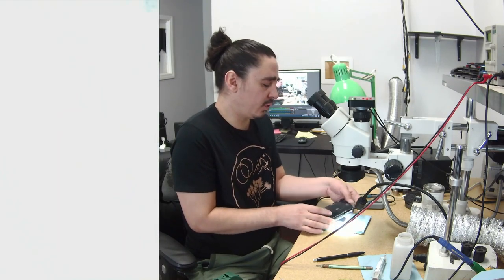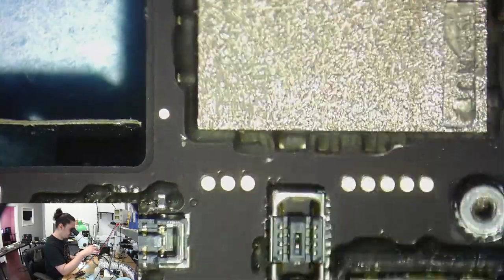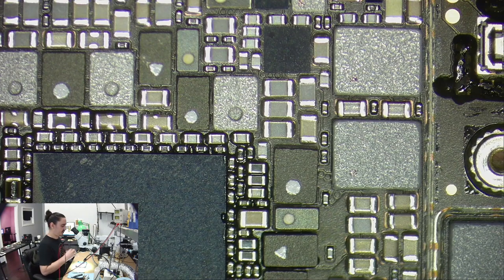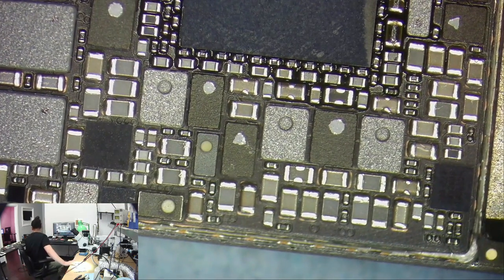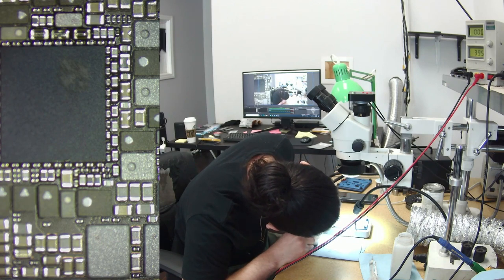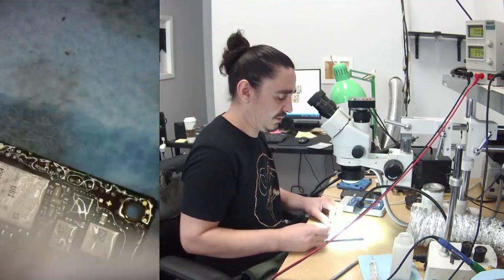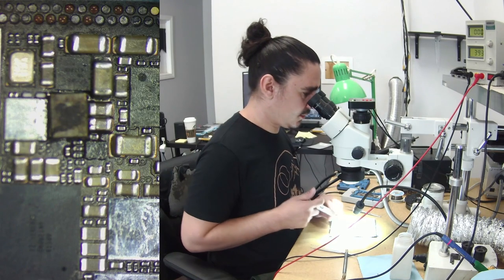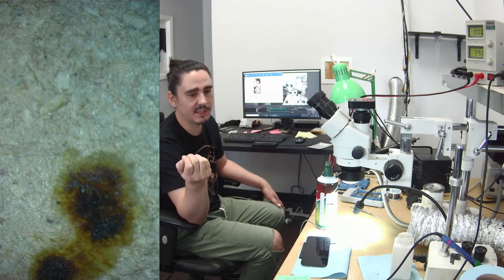iPhone 12 Pro with Broken Coil - Data Recovery Techniques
In this video I recover a customers iPhone data by solving the motherboard problem through microsoldering. If you want to send in your own iPhone for data recovery, fill out the intake form